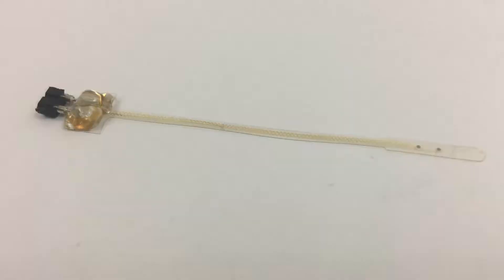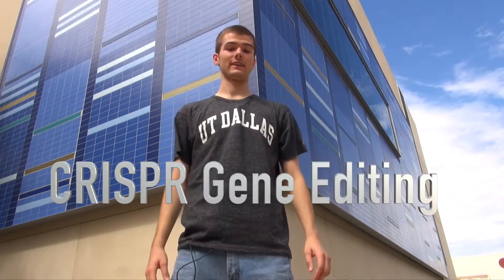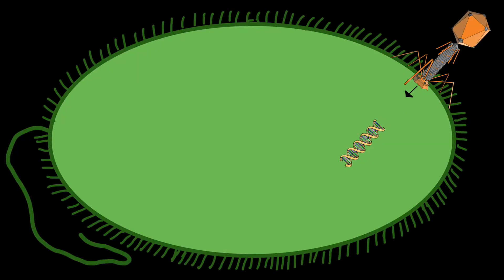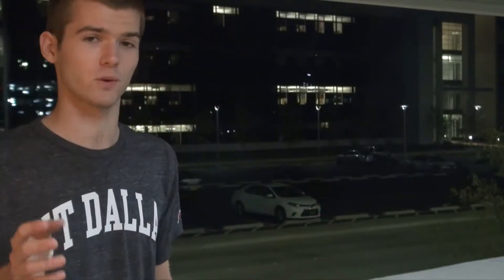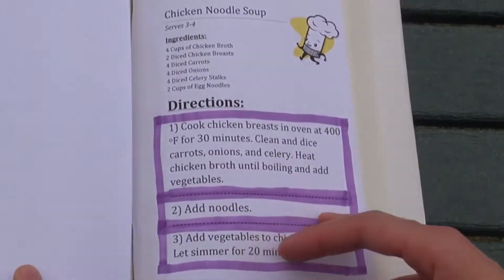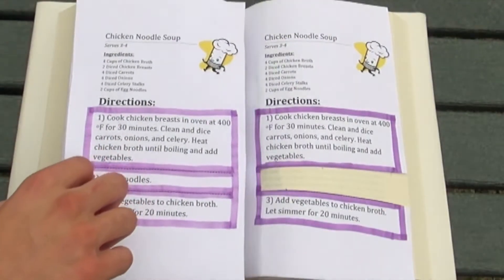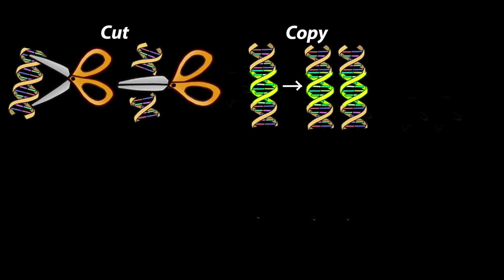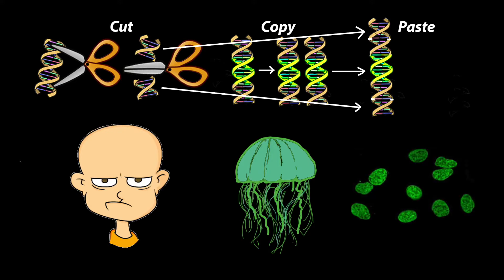Bradley Ritschel, 18, United States: Finalist 2016 Breakthrough Junior Challenge